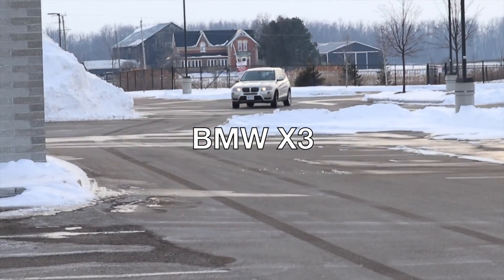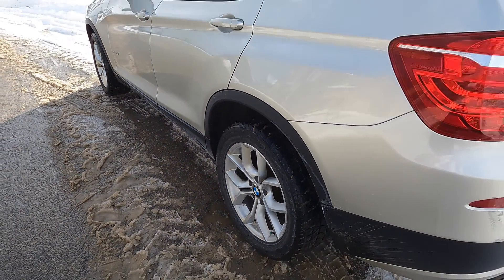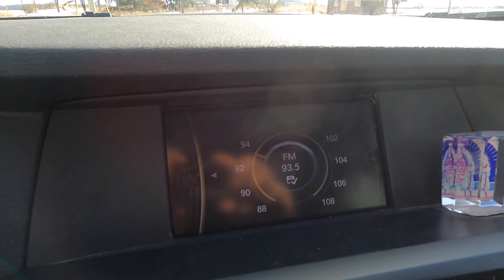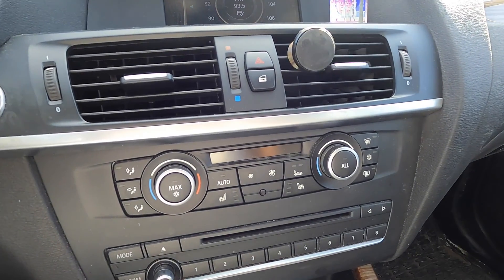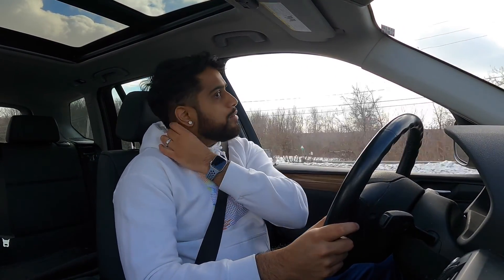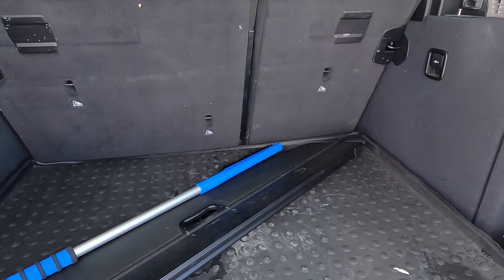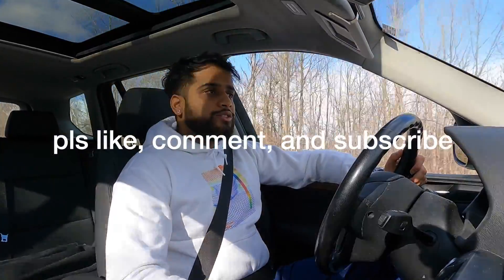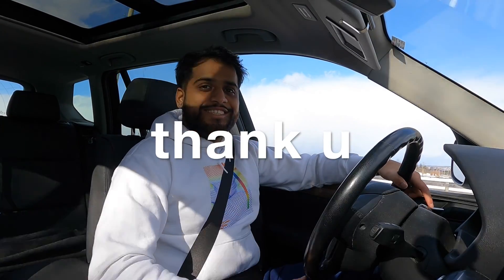2011 - 2017 BMW X3 Used Car Review - The BEST used BMW?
Is the second gen BMW X3 the best used crossover for those bougie off-road mall trips? I think it's a solid competitor

0:00 - Intro
0:21 - Background
1:31 - Styling and Interior
4:11 - Practicality
6:12 - Handling and Ride
8:48 - Powertrain and Economy
11:22 - Verdict